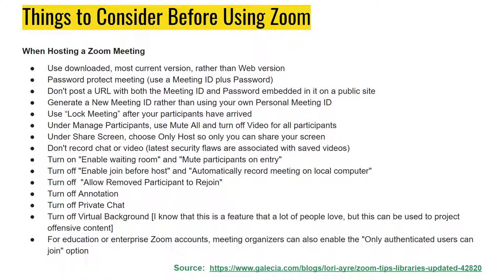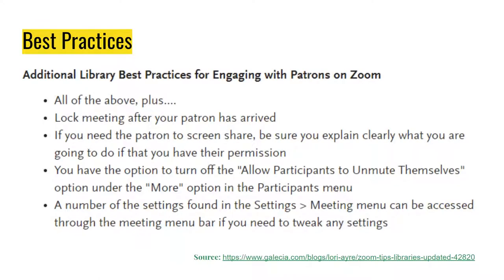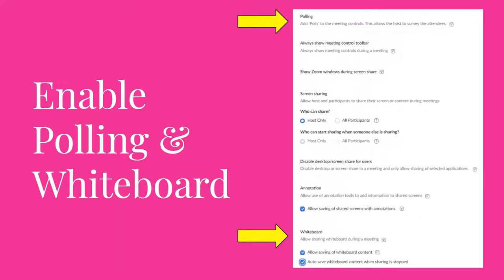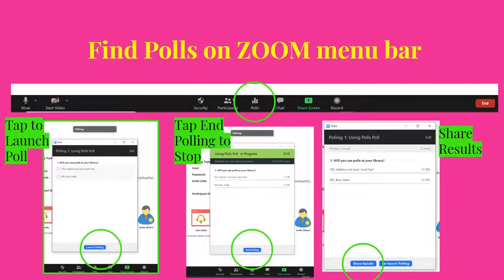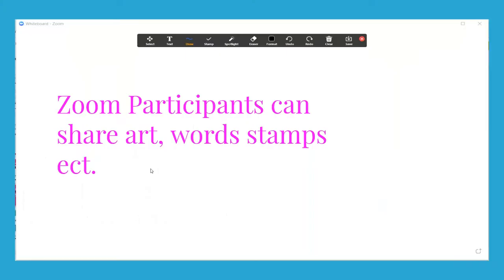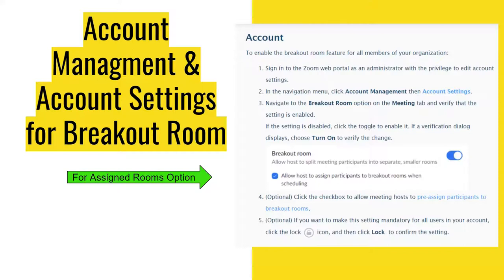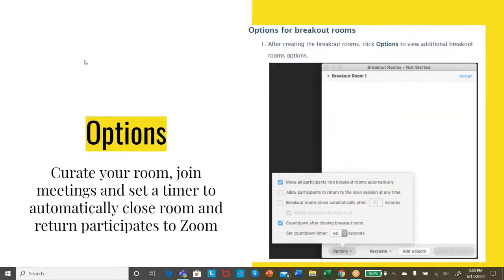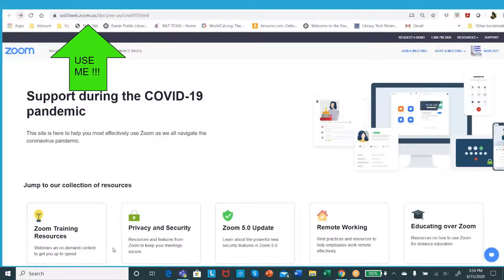Zoom Pro Training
From an Afternoon of Teen Librarian Trainings of June 15, 2020
Presenter: Julia Lanter from the Exeter Public Library